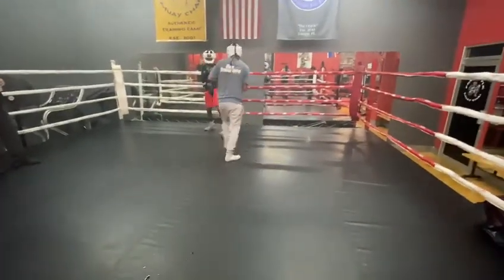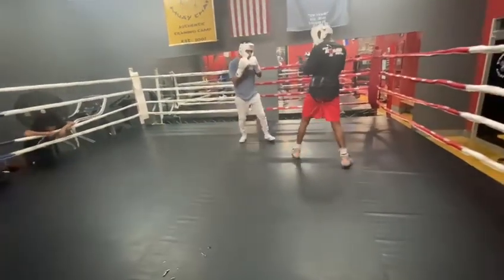Boxing sparring one round